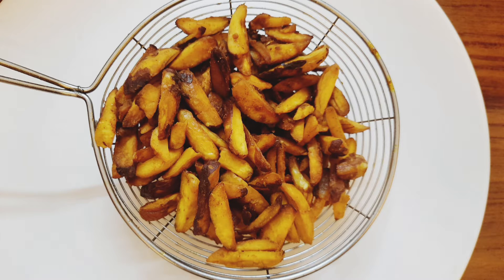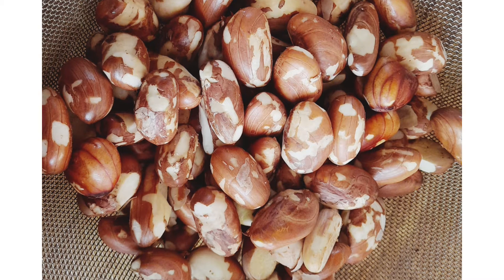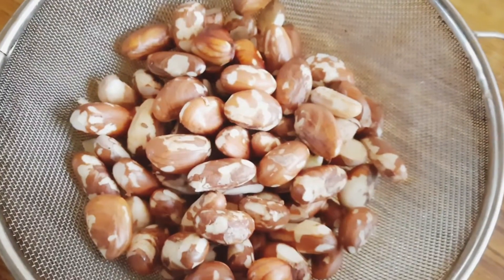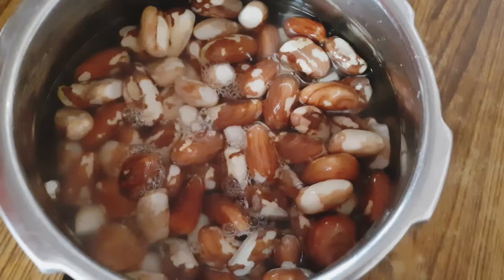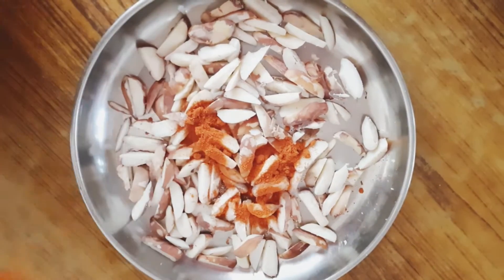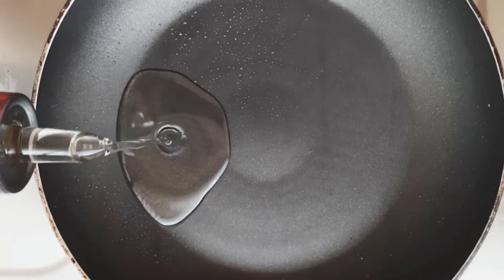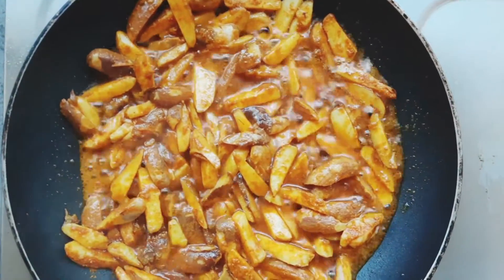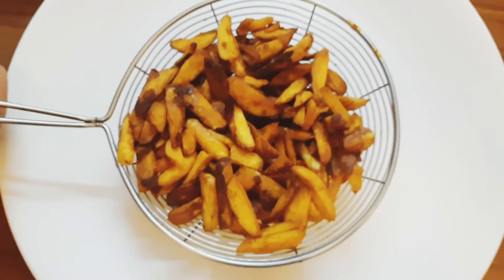ആരും ഒന്നെടുത്തു കഴിച്ചുപോകും,ചക്കക്കുരു ഇതുപോലെ തയ്യാറാക്കി നോക്കൂ //fried jack fruit seed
MusiciaMusic: Walk
Musician: @iksonmusicn: @iksonmusic